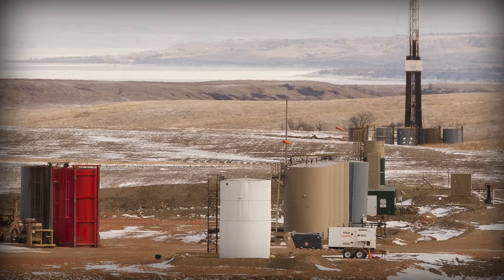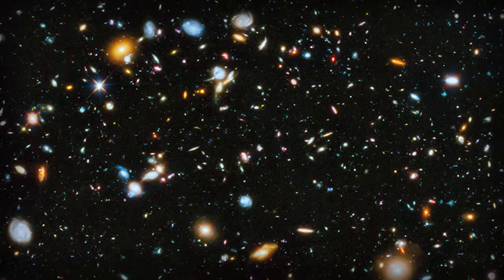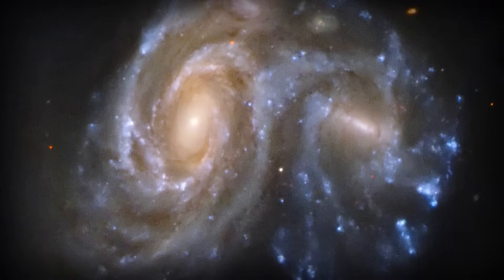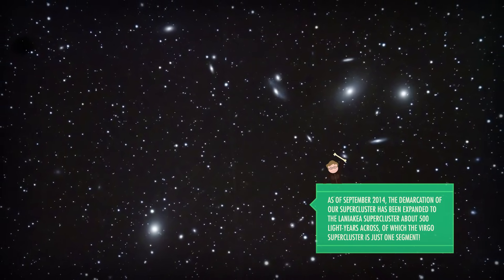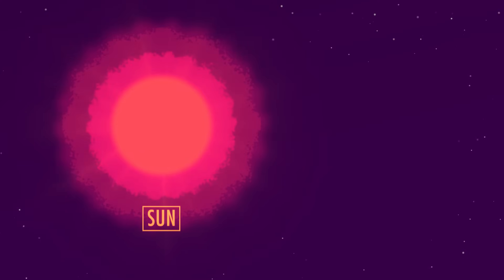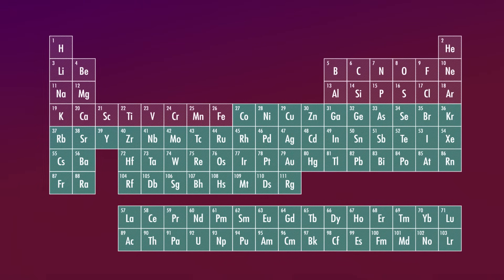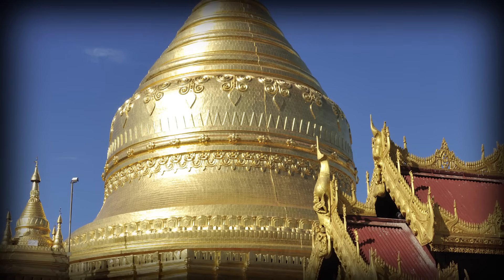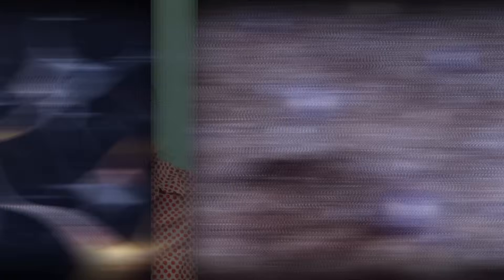Exploring the Universe: Crash Course Big History #2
In which John Green, Hank Green, and Emily Graslie teach you about what happened in the Universe after the big bang. They'll teach you about cosmic background radiation, how a bunch of hydrogen and helium turned into stars, formed galaxies, created heavy elements, and eventually created planets.